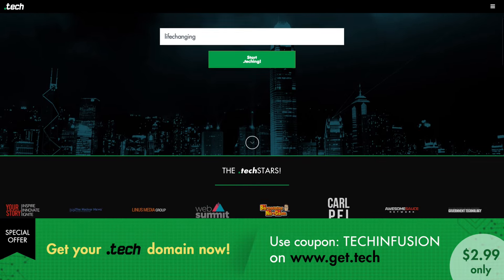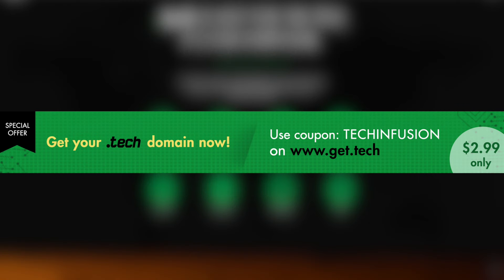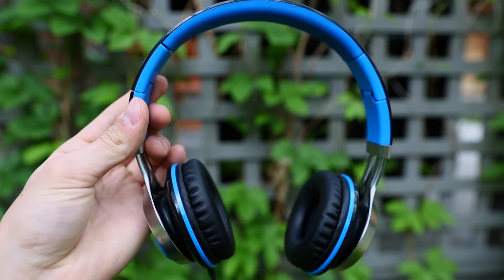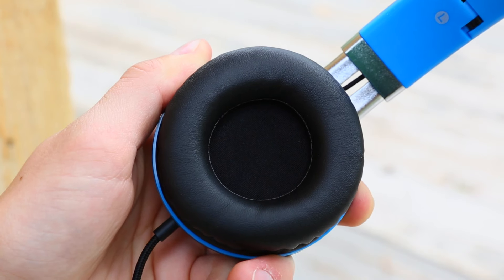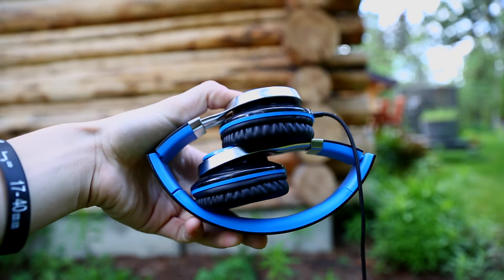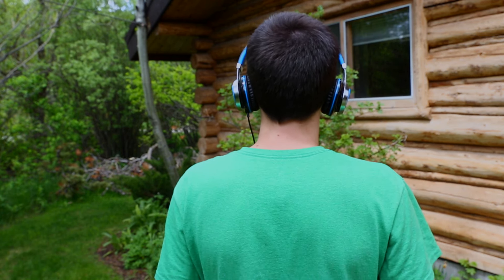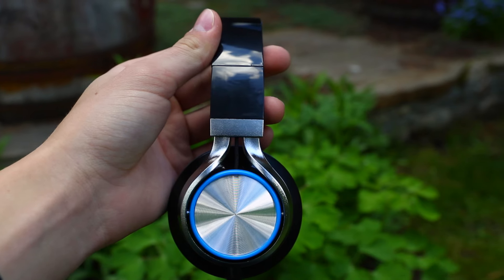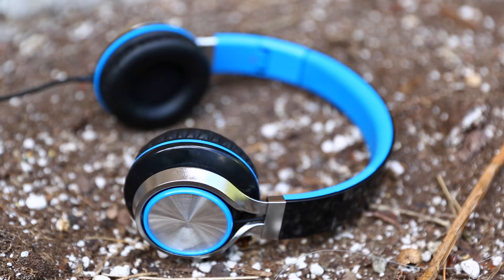$15 Gaming Headphones? | Sound Intone MS200 Review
Are $15 headphones worth purchasing?  Let me show you the Sound Intone MS200's and you can judge whether or not it's worth it!  Enjoy the video!

Want to join a YouTube Network that provides you with more revenue, stock footage and music and helps you grow your subscriber base? Then look no further - Join Fullscreen Today!